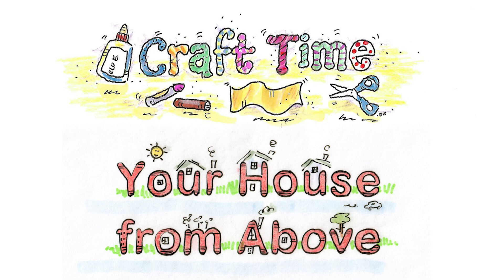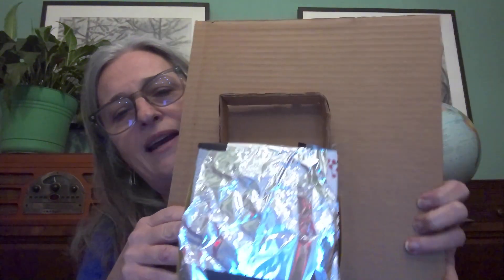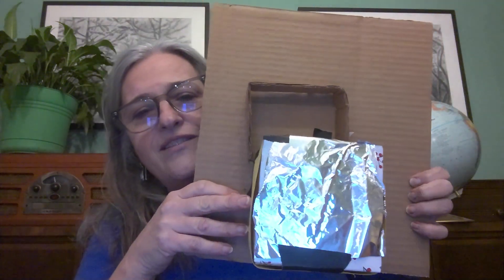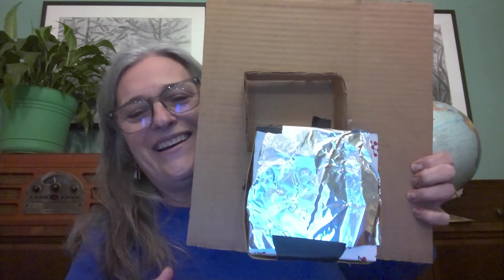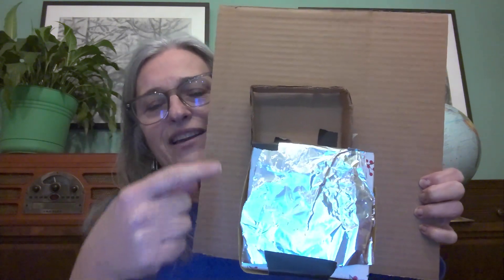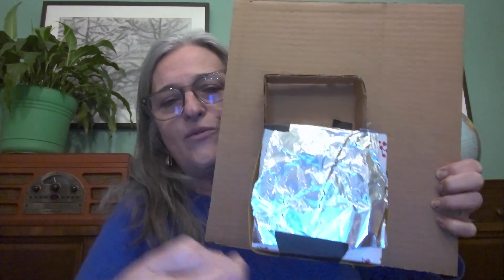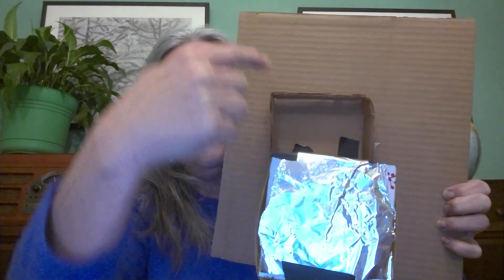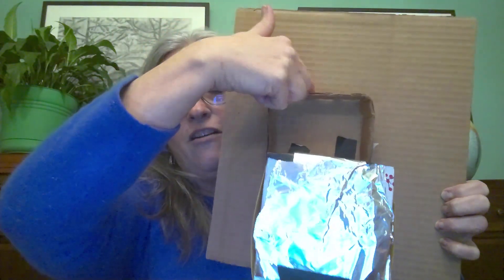Make a Model of Your House from Above Craft Activity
Join Museum Educator Ann Caspari to make a model of your own house using recycled materials and then pretend to fly over to get an aerial view.